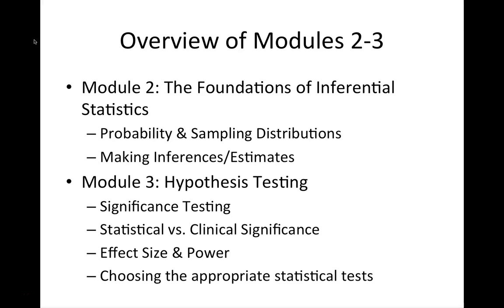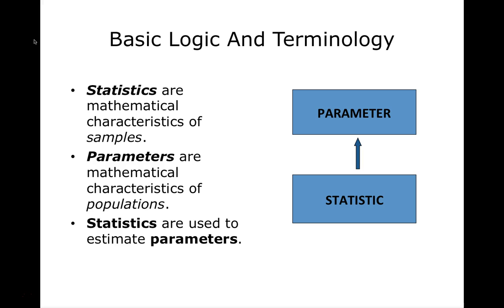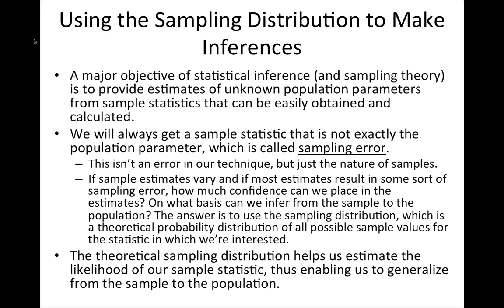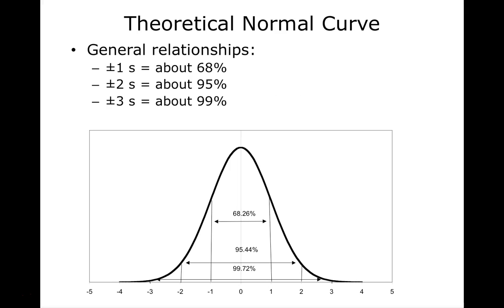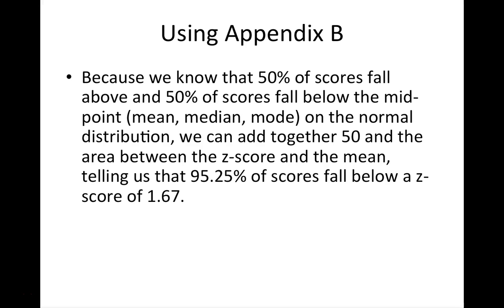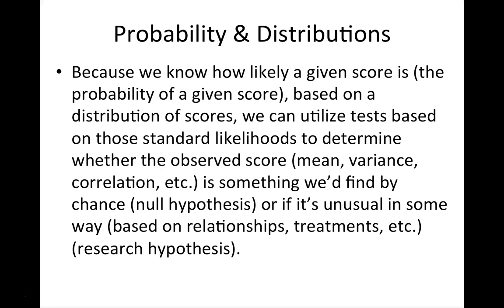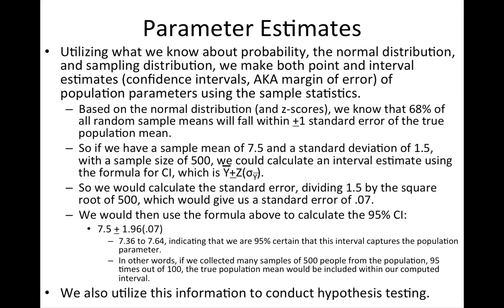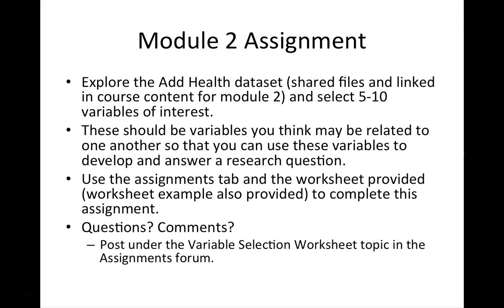Module 2 Lecture